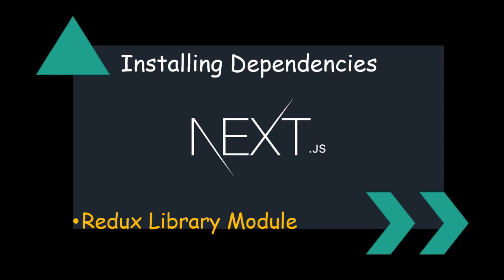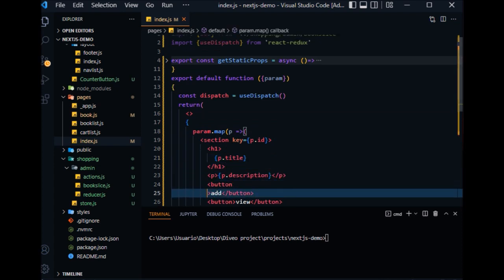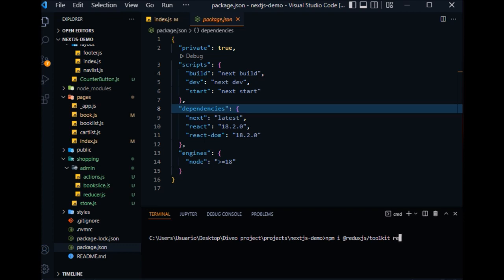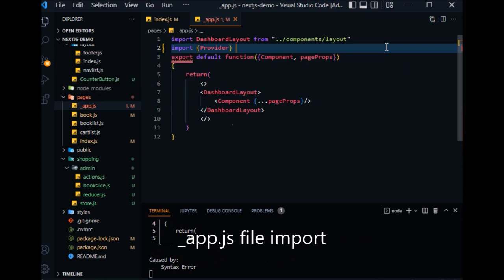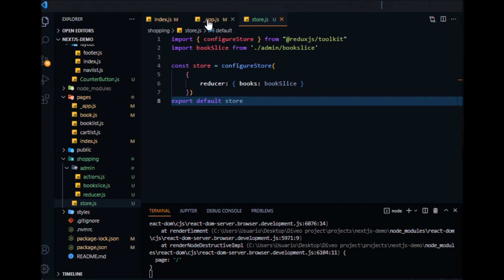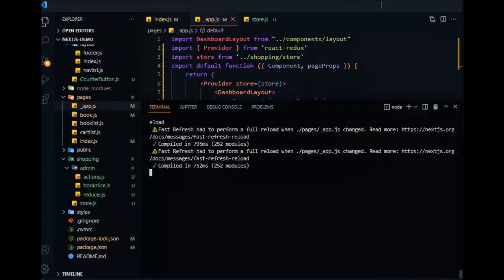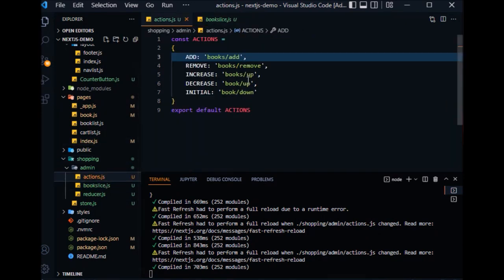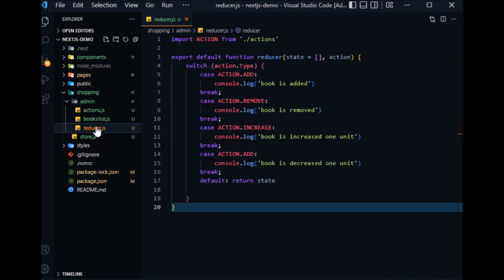Next.js | Building a Shopping Cart - 5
NPM module Redux library installation, and using the Global State Manager with the Provider and the store.